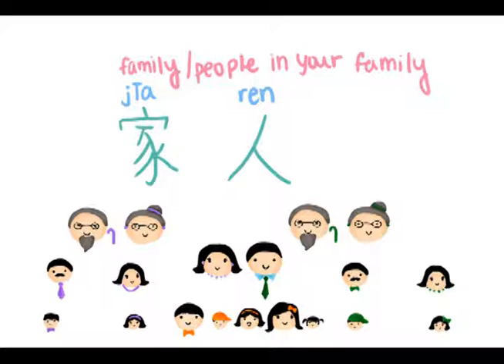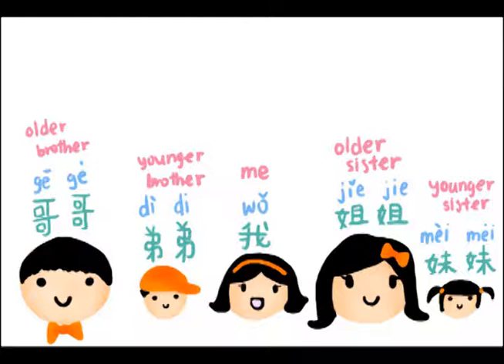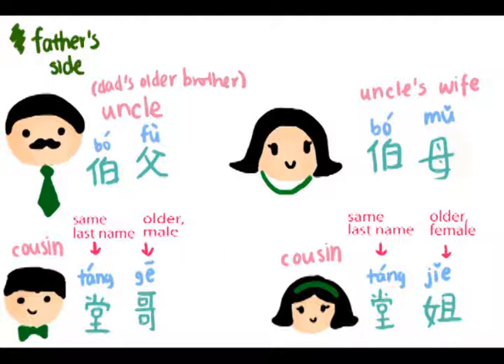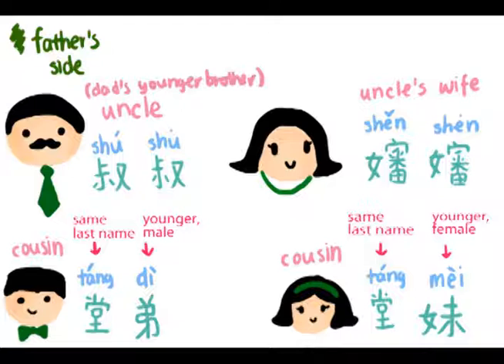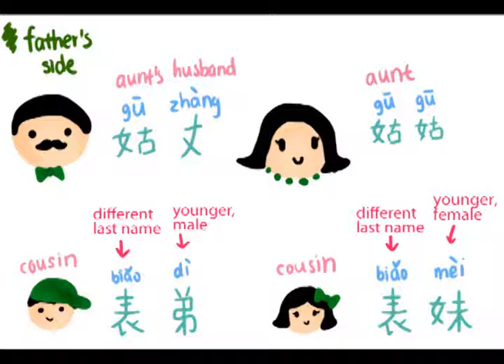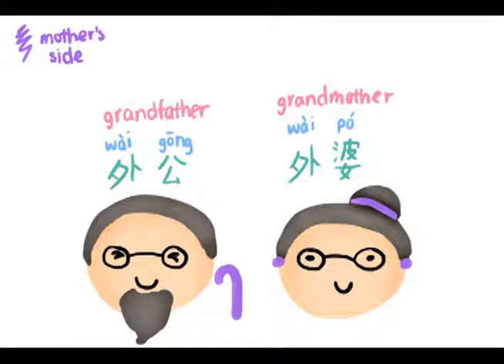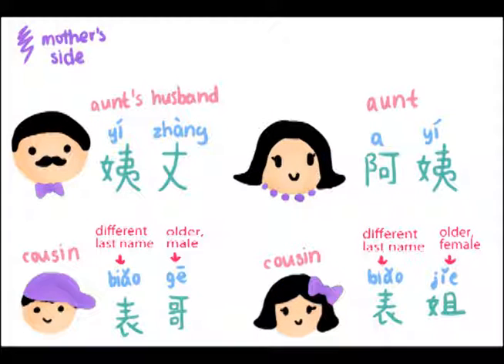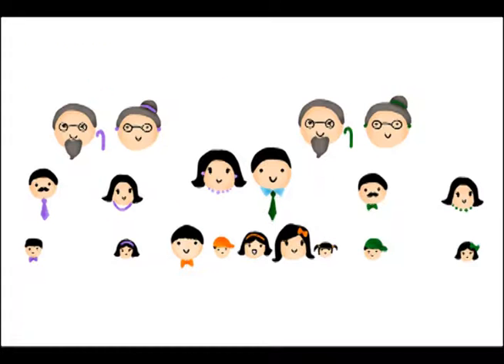Teaching Chinese Through Multimedia Episode 4: Family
Hi everyone,
My name is Grace Huang and this is my Girl Scout Gold Award project. Through this, I hope to be able to educate people about the Chinese language and culture in a more entertaining way.

This mini series composes of 5 episodes, which will be linked below.

Grace